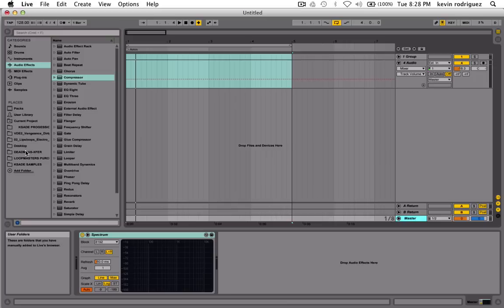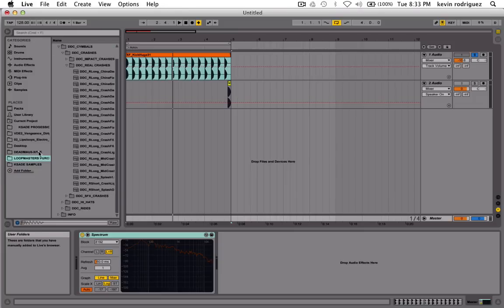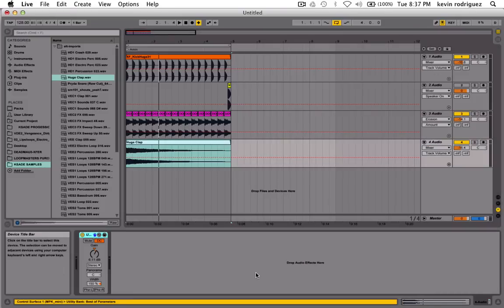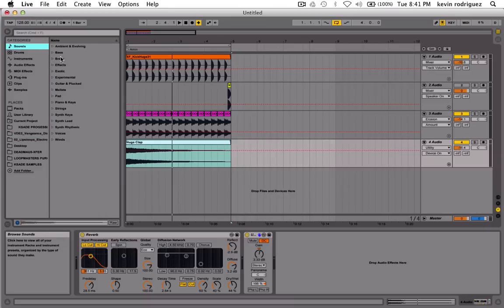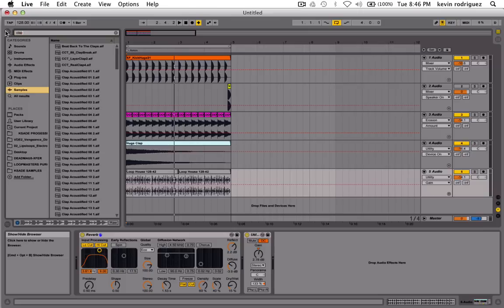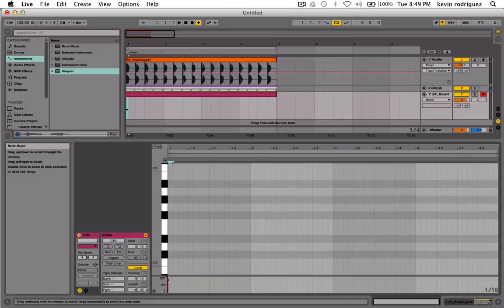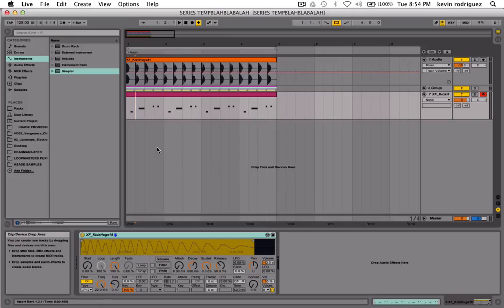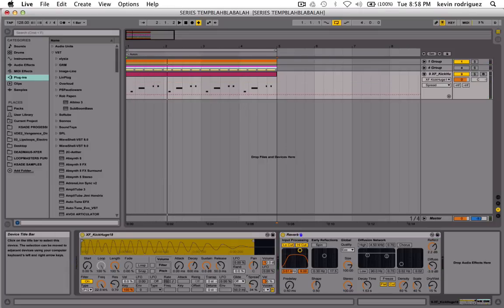MAKING AN EDM TRACK FROM SCRATCH :DAY 1 : DRUM ELEMENTS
comment on any ideas you have about the direction of the project too